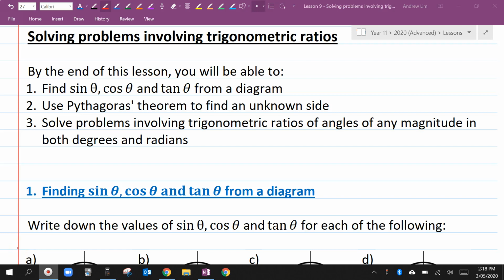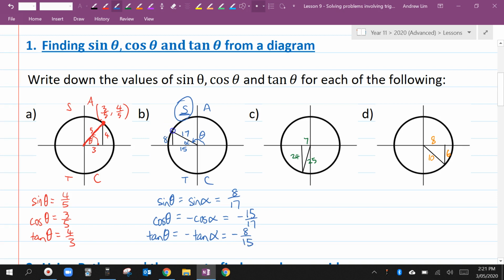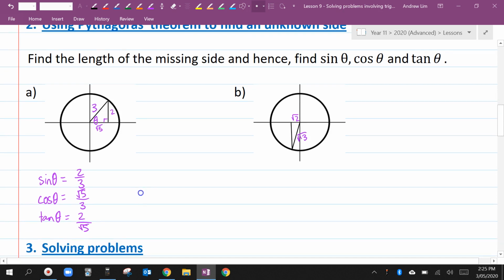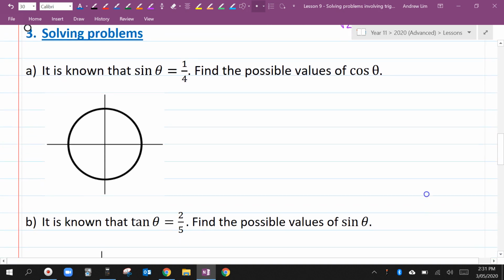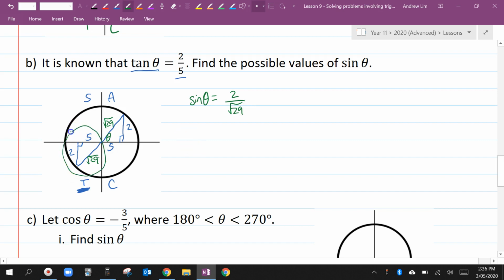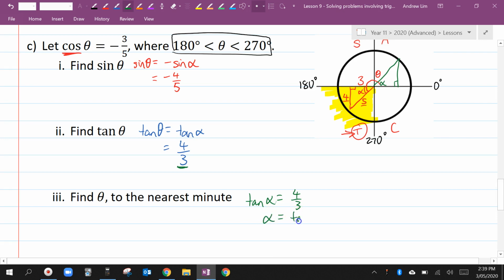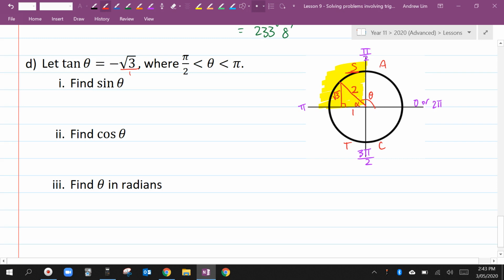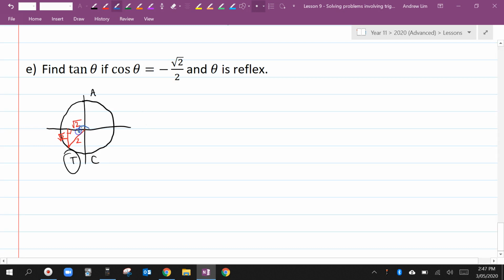Solving problems involving trigonometric ratios